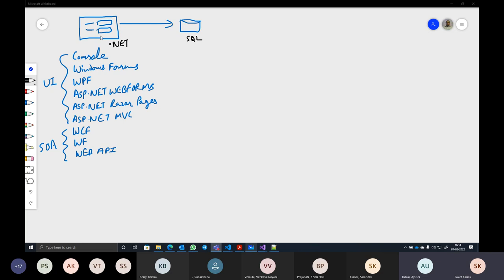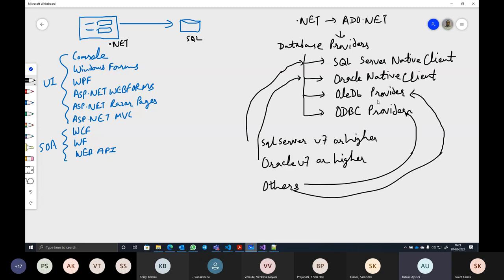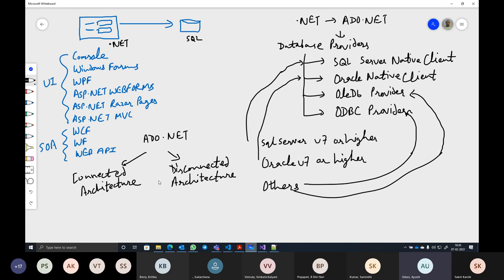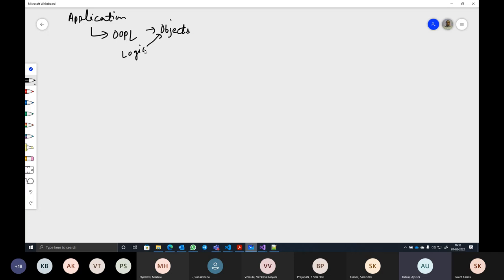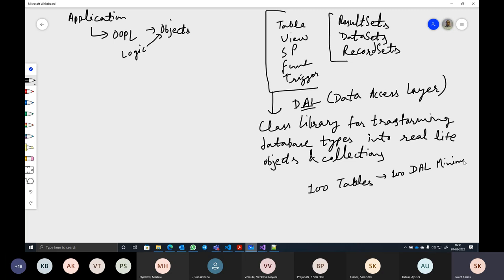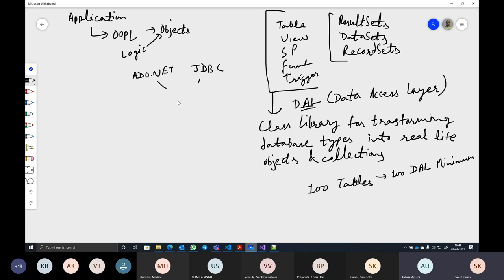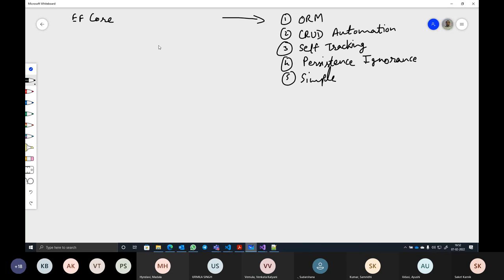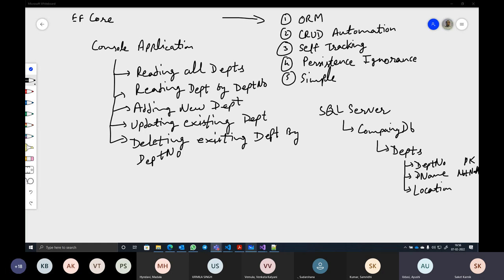Training on Developing Modern Web Applications 7 Feb'2022 Part4 By Saket Karnik